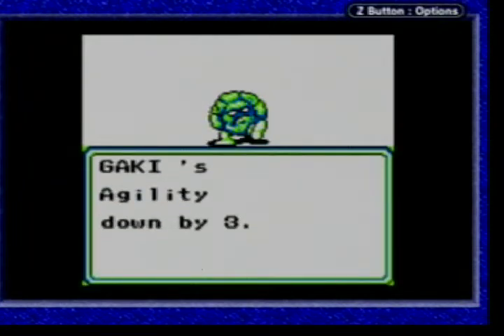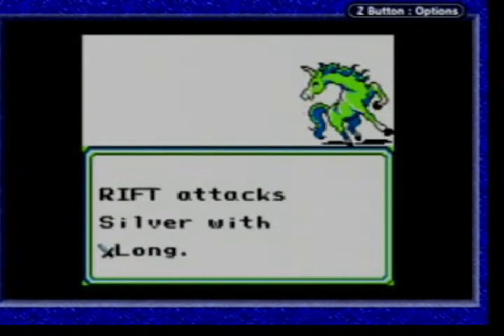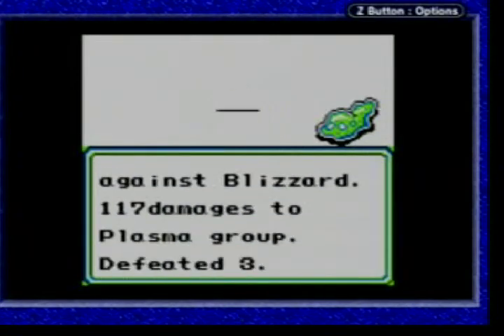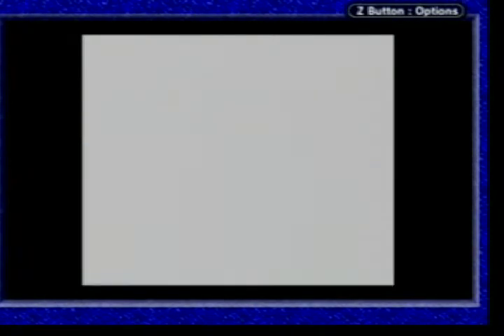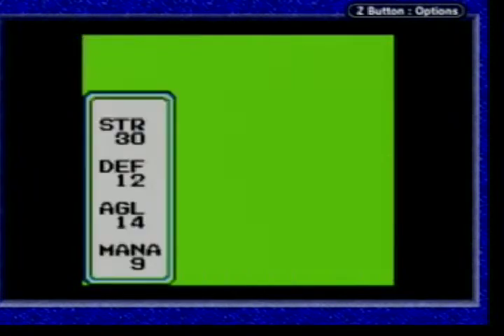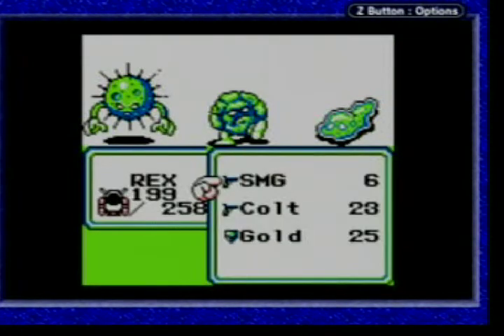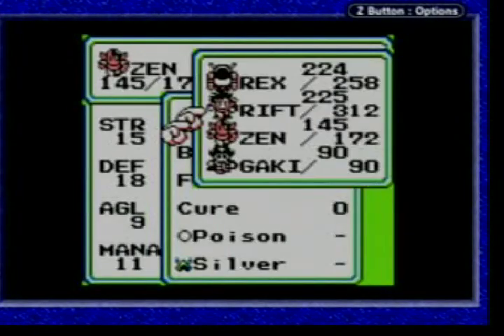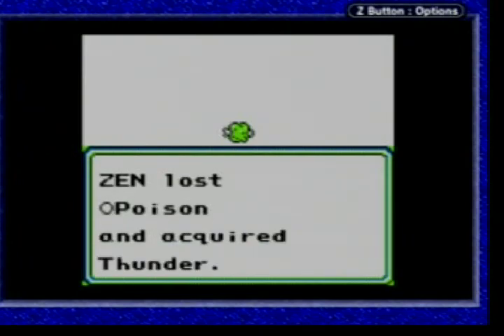Let's Play Final Fantasy Legend 2 | Part 26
Rexozord and Sir Clucky wanted me to LP Final Fantasy Legend 2, so I decided to.

This was recorded through EyeTV, and I played this Game Boy cart on the GameCube's Game Boy Player.